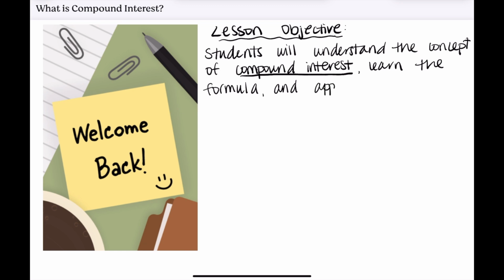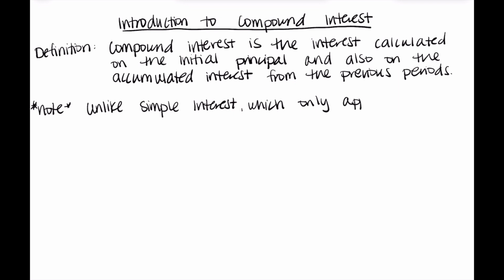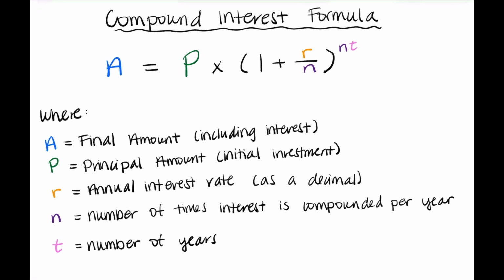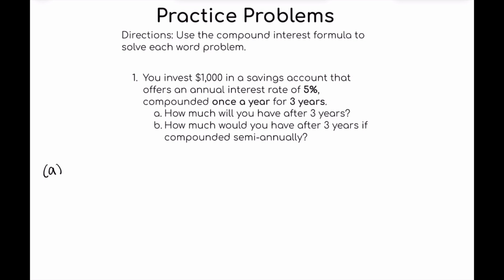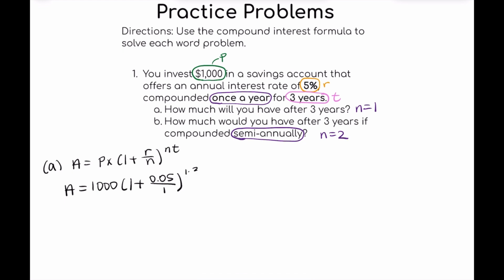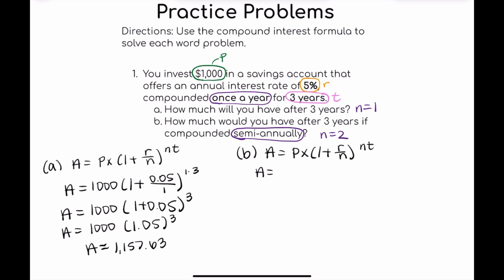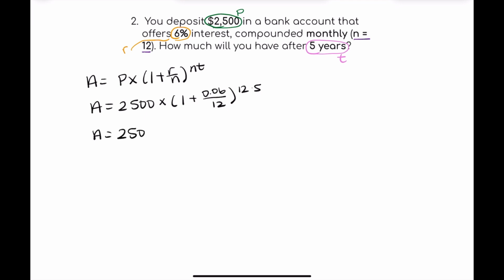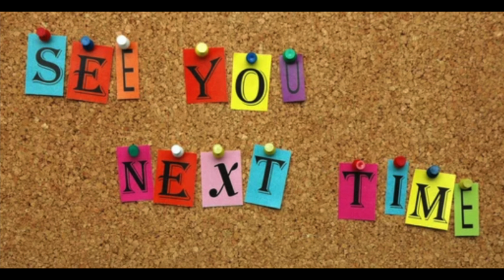Learn Compound Interest Easily – Make Your Money Work for You! (Must Know for Investments & Banking)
Want to know how to grow your money effortlessly? 💰 In this video, we break down compound interest, how it works, and why it’s so much more powerful than simple interest. You’ll learn the formula, real-life applications (like savings accounts and credit cards), and practice solving problems step by step. 🚀

What You’ll Learn:
✅ What compound interest is & how it works
✅ The compound interest formula explained
✅ Real-world uses (banking, investing, loans, credit cards)
✅ Step-by-step examples to master the concept
✅ How to calculate future value with compound interest